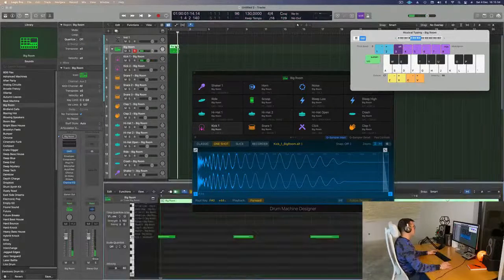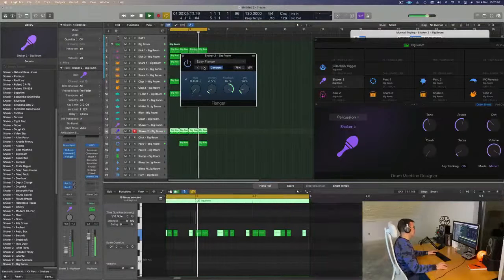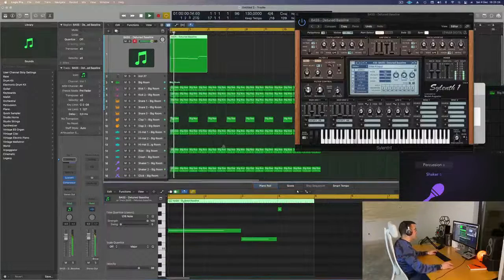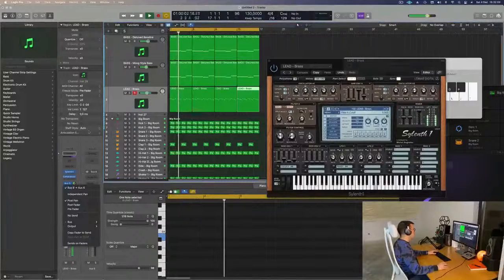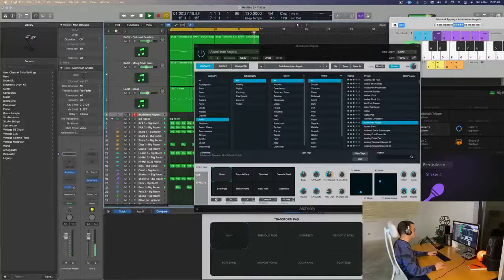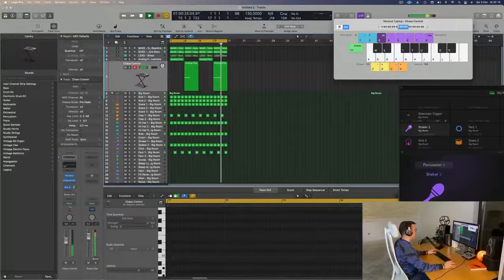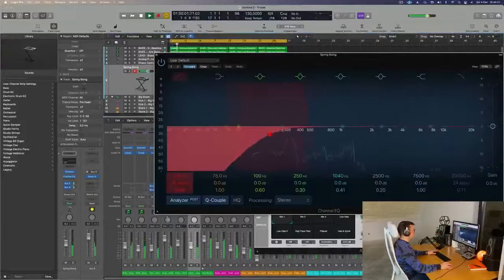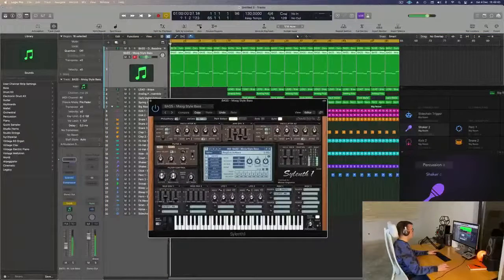🟥 How to make Progressive Trance (Enhanced Style) | Live Electronic Music Tutorial 263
How to make Progressive Trance Template For Logic, Ableton & FL Studio

Learn how to make a Progressive Trance track from scratch by watching our free live tutorial and study the Template for Logic Pro, Ableton, Fl Studio or the sample pack from the session to practice what you have learned. The Live Electronic Music Tutorials give everyone the opportunity to learn music production at their own pace anytime anywhere. Unlock the secrets of electronic music now.

We drop into episode 263 of our Live Electronic Music Tutorial looking to compose, arrange and mix a song in the progressive trance genre, our inspiration for this episode comes from the Enhanced record label based in the UK. We will use Logic Pro X and the Sylenth1 Synthesizer to create the song we will then turn into templates for Logic Pro X, Ableton and Fl Studio.

Chapters:

0:00 Introduction
2:00 Programing drums in Drum Machine Designer
11:05 Recording and editing the Bassline MIDI + Preset
15:20 Recording and designing a lead
21:56 Recording a counter lead
24:47 Adding sound design FX
35:28 Building up the intro arrangements
37:35 Final Thoughts